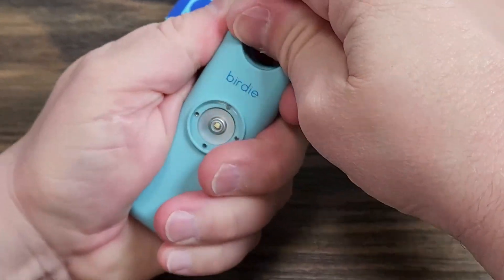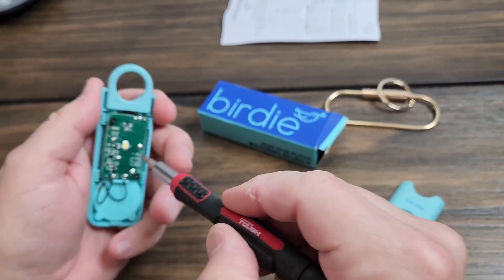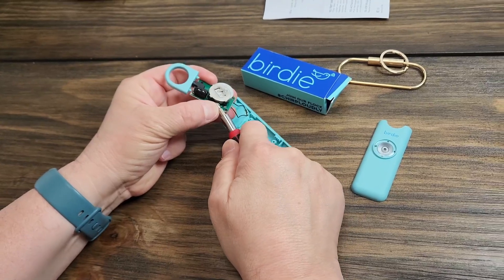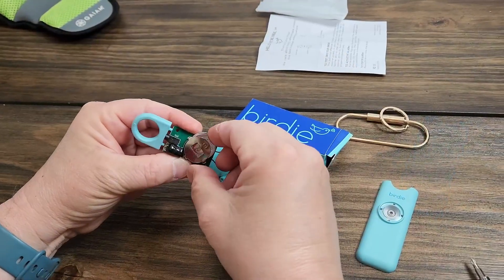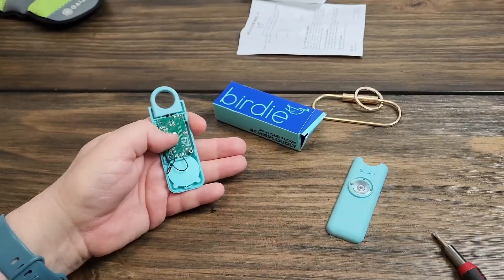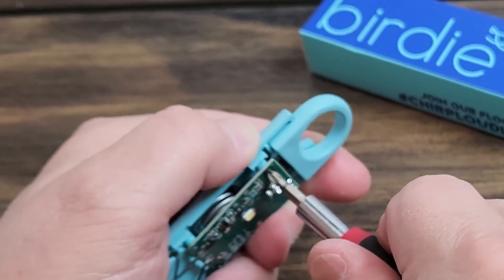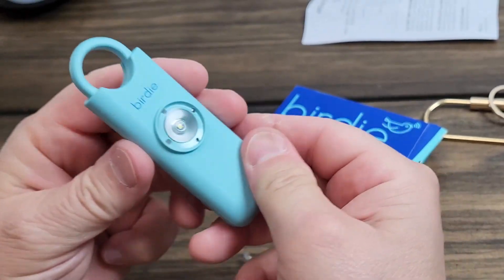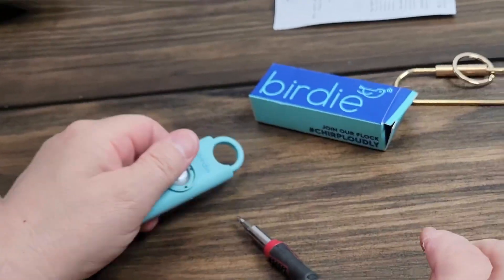HOW TO Step By Step Battery Change for the She's Birdie